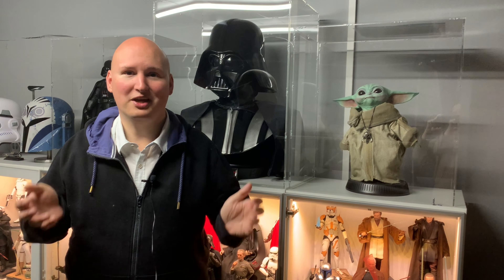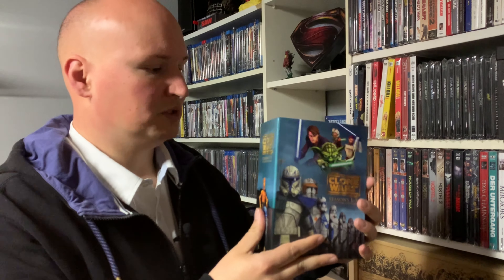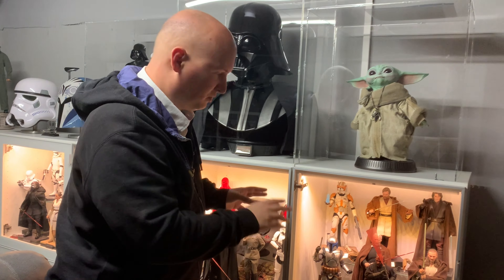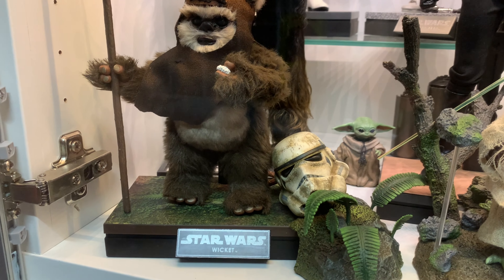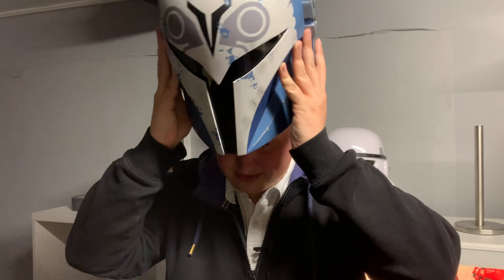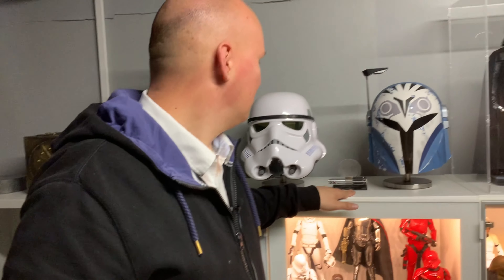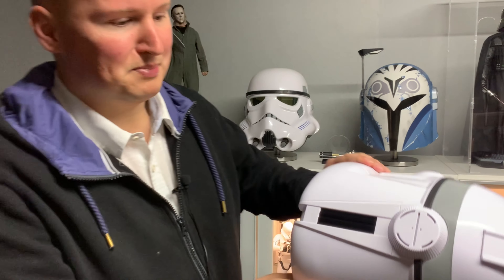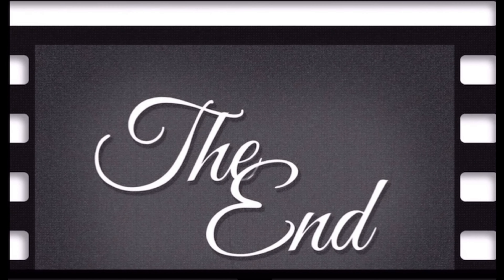MEINE KOMPLETTE STAR WARS COLLECTION/SAMMLUNG 2023 // STEELBOOKS // HOT TOYS // SIDESHOW /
In diesem Video zeige euch euch passend zum 4 Mai,meine komplette Star Wars Sammlung,zu der nicht nur die Filme gehören,sondern natürlich auch Figuren,Helme und auch Statuen.